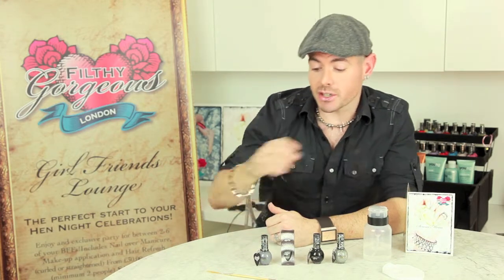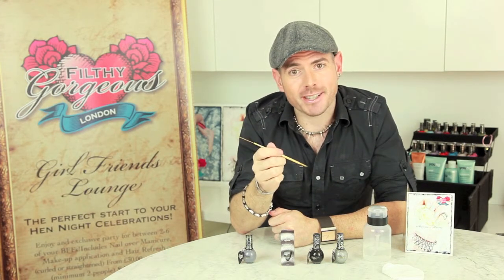Get The Look: Broken Moon Manicure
Recreate this Paris Fashion Week nail look - created by A-List nail technician Marian Newman with Filthy Gorgeous London nail polish